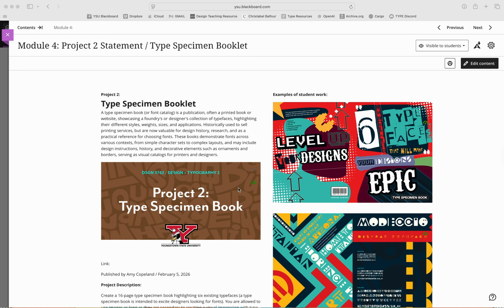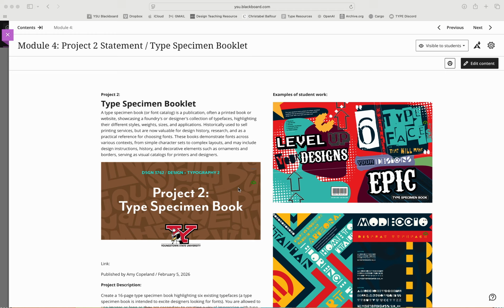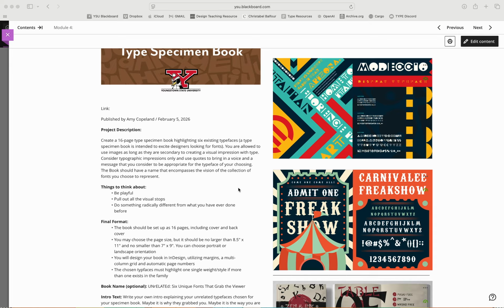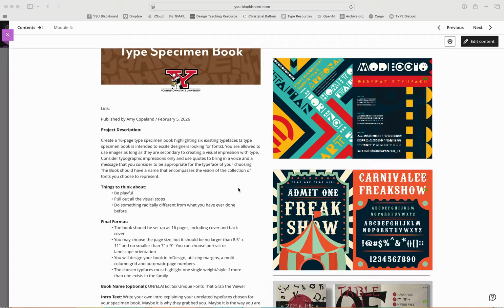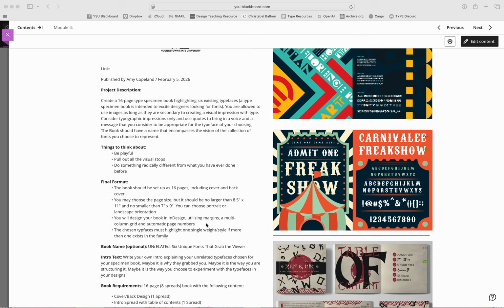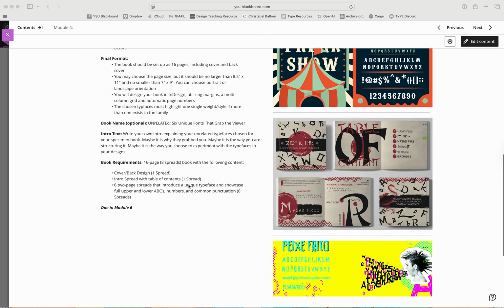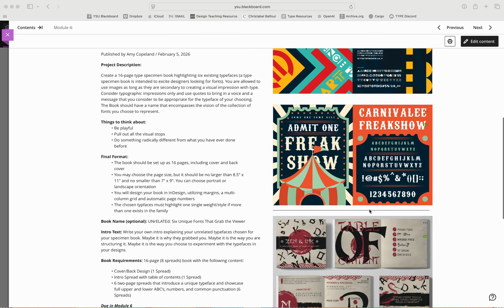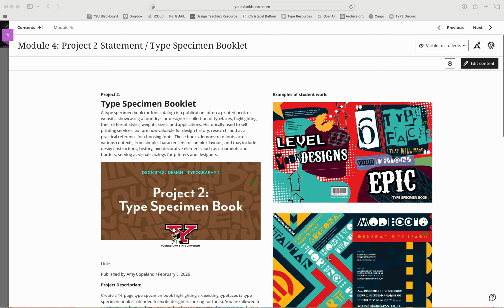Introduction to Project 2: Type Specimen Booklet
Watch this introduction video before you start working on Project 2.